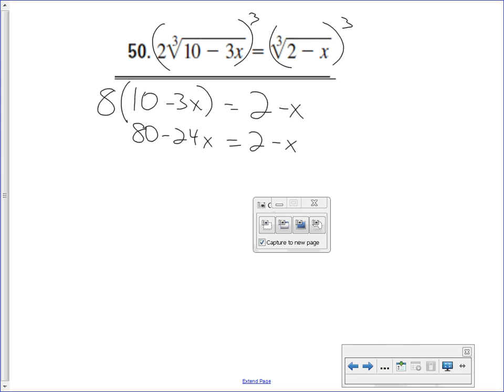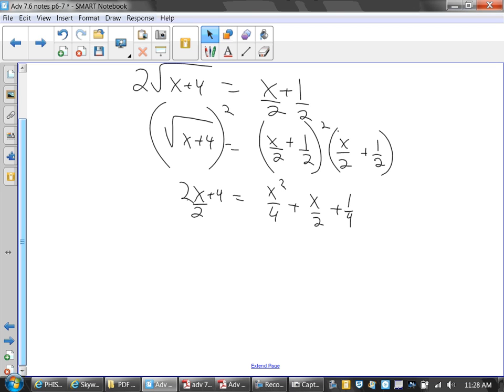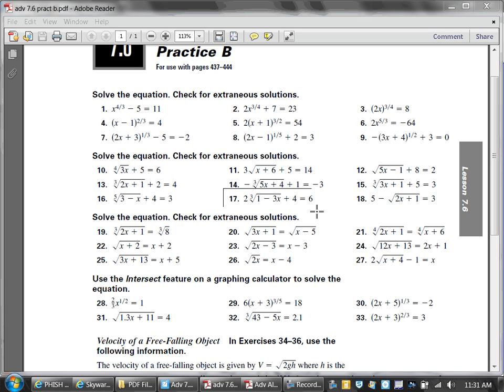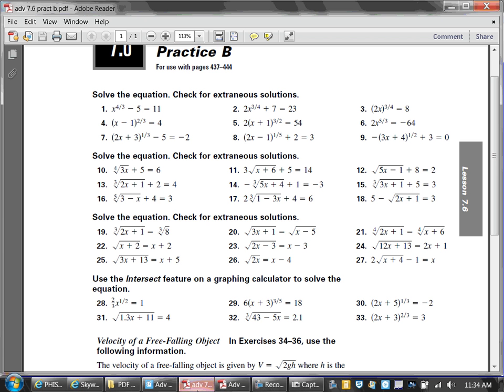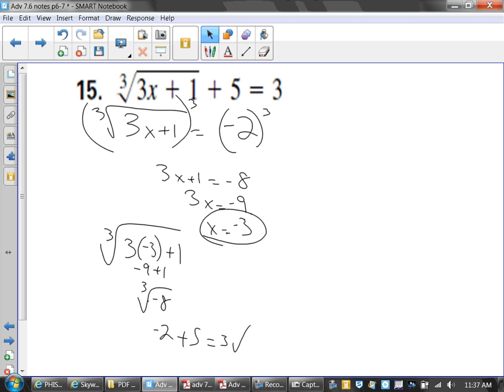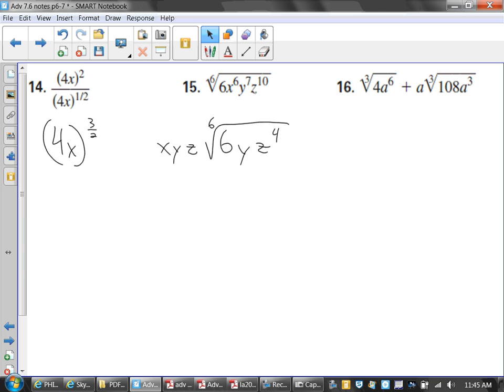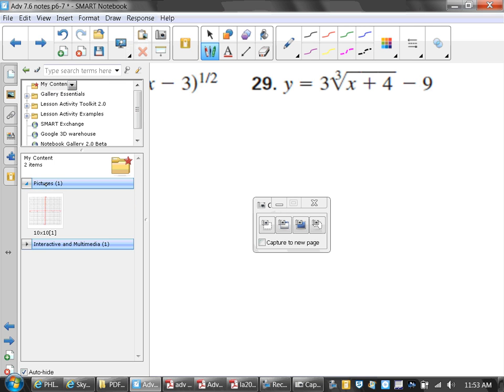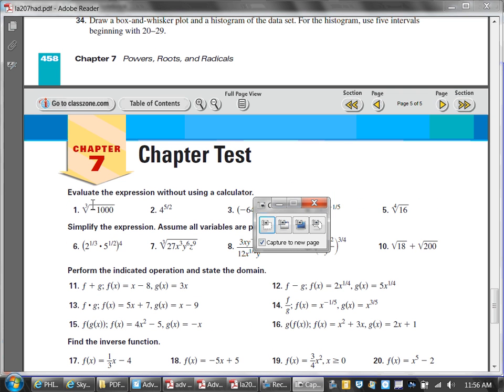February05 7 6 review p 6 7